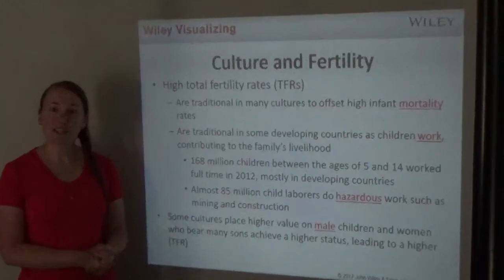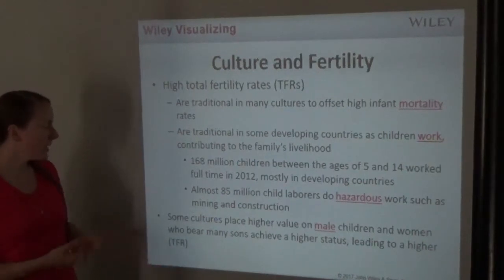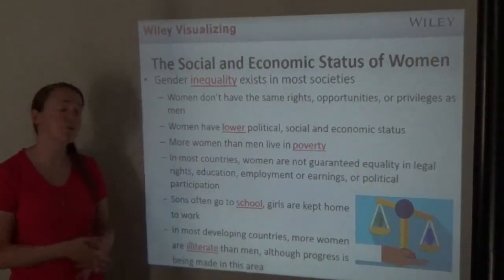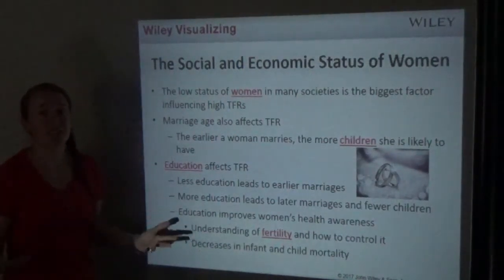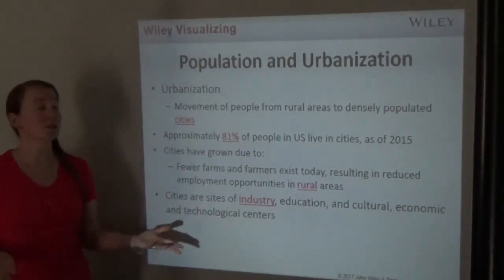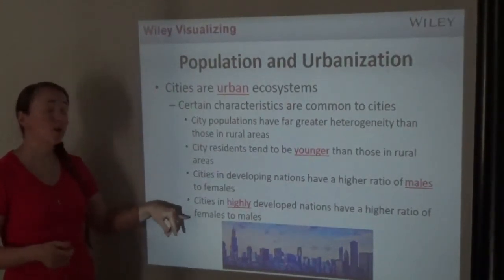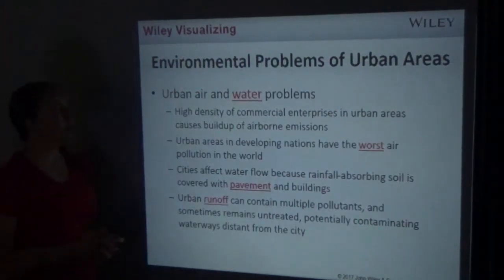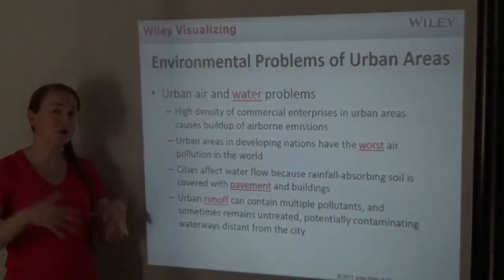Environmental Science Chapter 7 Lesson Video Part 3